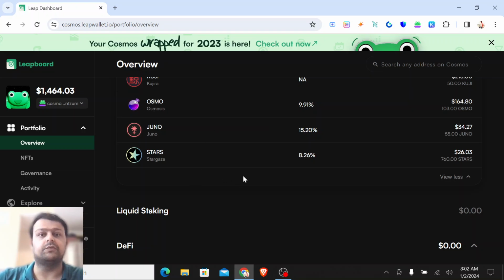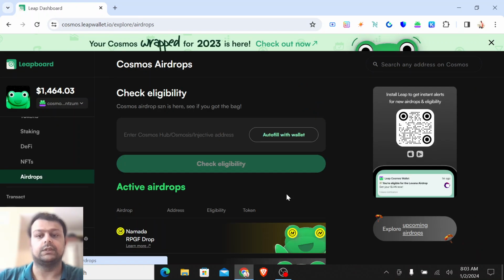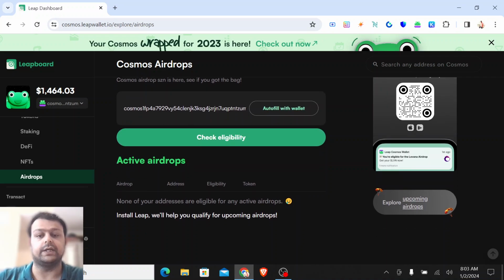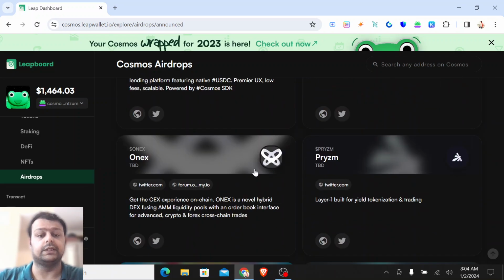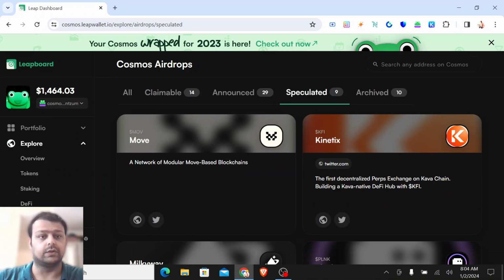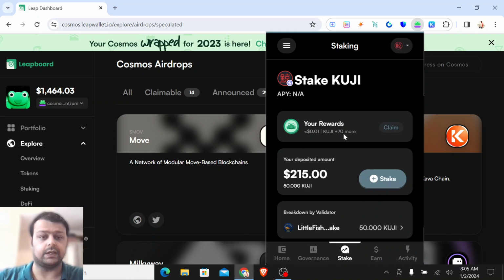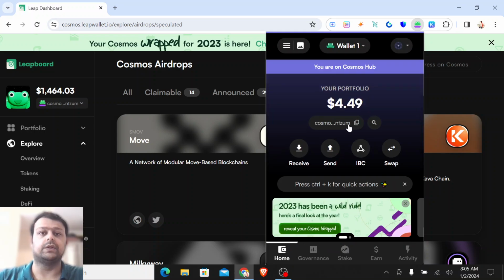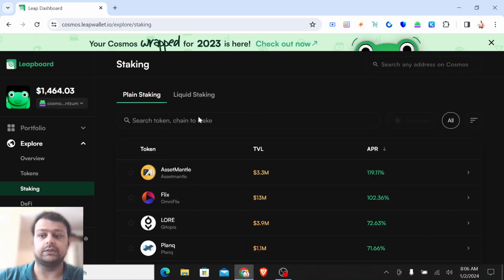How To Claim Airdrops On Cosmos | Get More Airdrops By Staking Cosmos On Leap Wallet